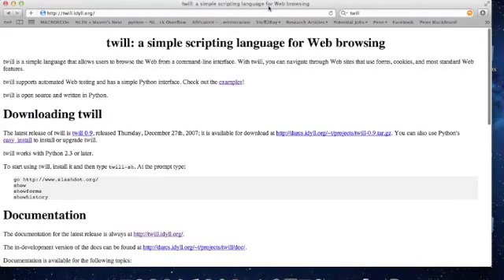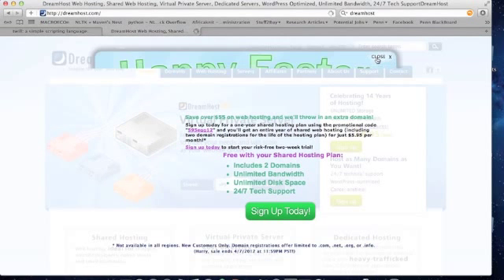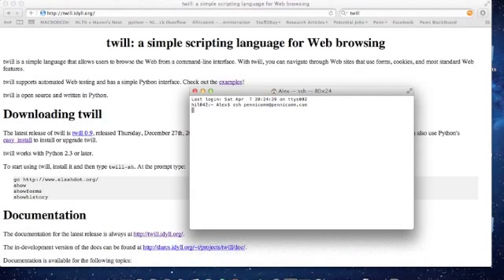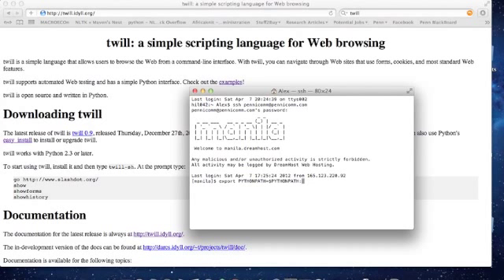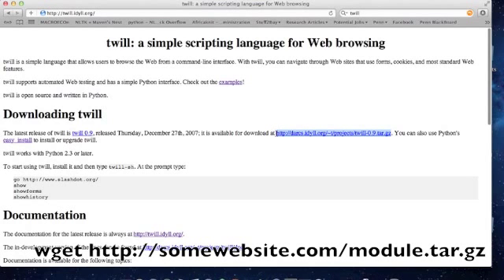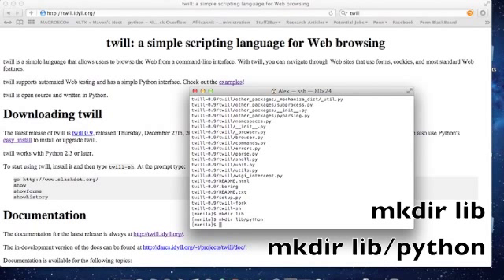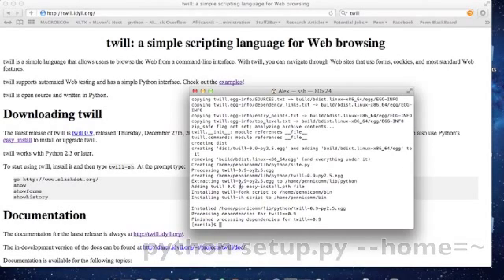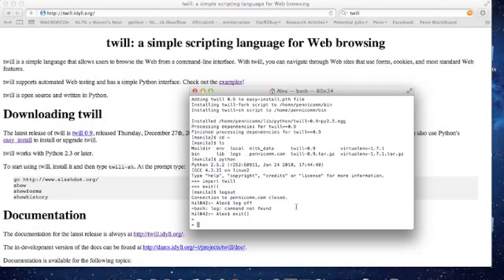Install Python Module on Shared Webhost Tutorial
How to install a python module on a web server (or any computer) in which you don't have root access and cannot use easy_install or pip.